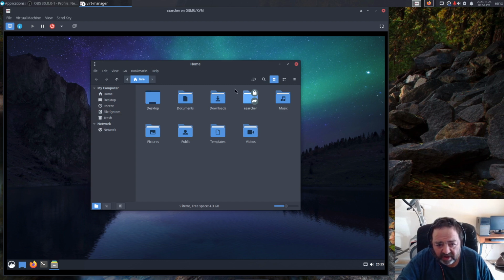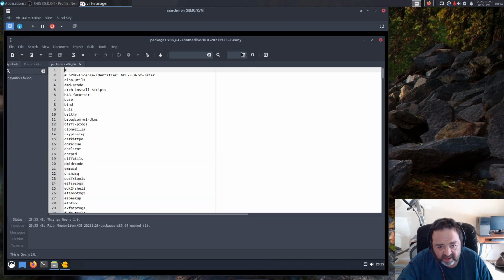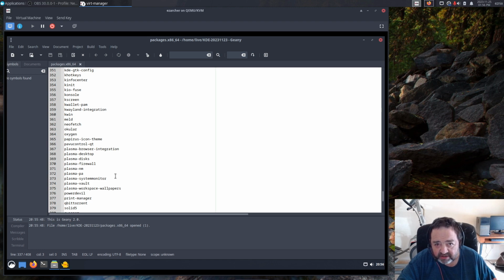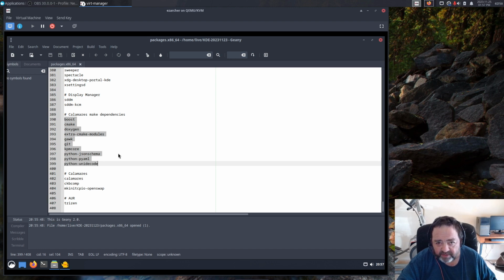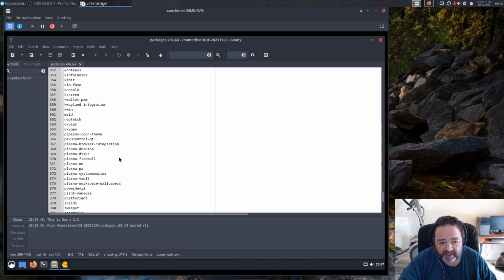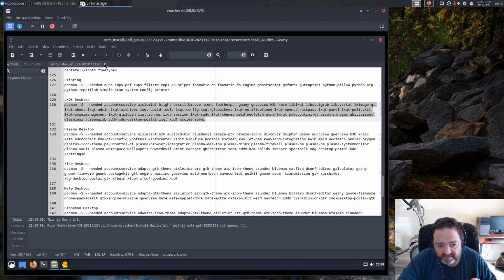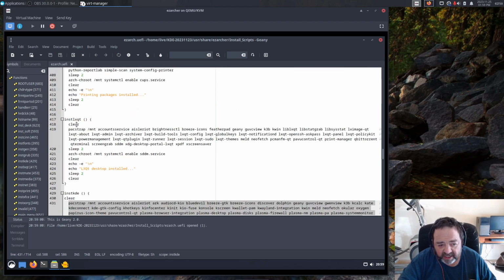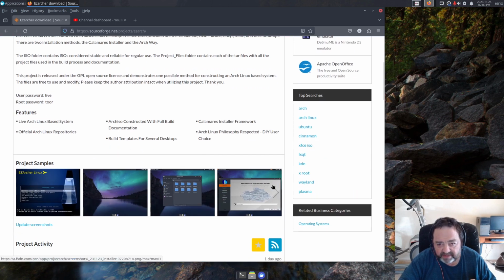Ezarcher 2023.11.23 Updates | KDE Plasma Adjustments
Ezarcher Linux - Live Desktop

The Ezarcher Linux ISO is a full featured Arch Linux desktop. The live system comes with many common desktop software packages and tools to install Arch Linux on your system. There are two installer methods, the Calamares Installer Framework and the Arch Way, by following the Arch Wiki. The Calamares installer is located in the System menu and titled Install System.

The live user's /home folder has an ezarcher folder with several folders containing all the project files for the Ezarcher system. The ~/ezarcher/Docs folder contains some introductory readme files and suggested steps to enhance the system. The ~/ezarcher/Install_Guides folder contains step-by-step installation guides for Arch Linux that follow the same general software selections as the live media. The ~/ezarcher/Install_Scripts folder contains the ezarch.bios and ezarch.uefi bash installation scripts that will install Arch Linux with some predefined setup options and software selections. The ~/ezarcher/PkgBuilds folder contains the the PKGBUILD files for the Calamares and its two helper applications. The ~/ezarcher/Scripts folder contains the ezmaint script for basic maintenance tasks, the grubinstall.sh script to install grub after the package updates, and the ffinstall.sh script to install Firefox Latest directly from Mozilla and install it into the user's home folder. The ~/ezarcher/Templates folder contains tar files for each of the live ISOs with a desktop environment.

Templates to Build Your Own ISOs

The Ezarcher Desktop Templates project is a simple set of files and a steps.sh script to automate the building of a live desktop Arch Linux ISO that contains one of several desktops. The Calamares Installer is available in each desktop template.

The steps.sh file copies the necessary files into the build folder, in this case, "ezreleng" and runs the mkarchiso script to produce the Ezarcher GUI ISO image. In addition to the standard Arch Linux install media packages, I have added one of five desktop environments, a plethora of multimedia software, system maintenance and recovery tools, filesystem drivers, wifi drivers, and other assorted software in order to provide a full-featured desktop experience. The script creates a live user and assigns the password "live." The root user is given the password "toor" (root spelled backwards). Sddm is enabled, networkmanager and systemd-resolved are enabled, haveged is enabled, Cups is enabled, and the graphical runlevel target is set.

Being based on Arch Linux, Ezarcher Desktop Templates inherits the same rolling release nature and caveats. There may be times when the Arch repositories change and the installer scripts do not function as intended.

Eznix Related Links:
Ezarcher